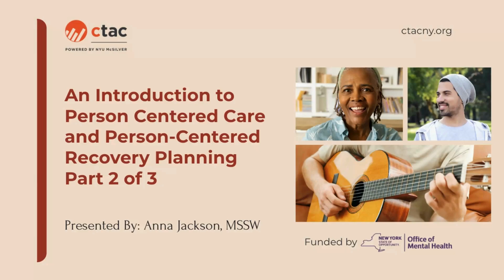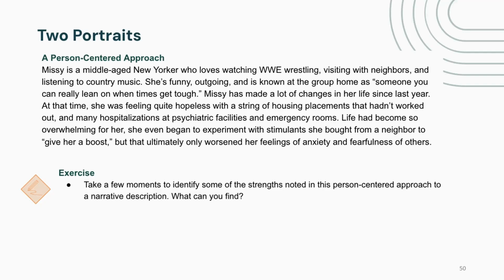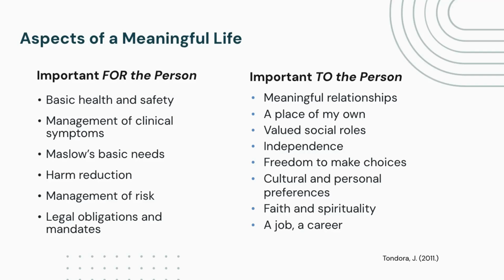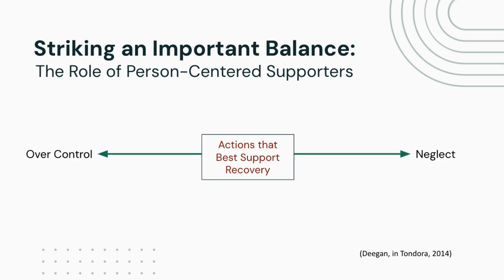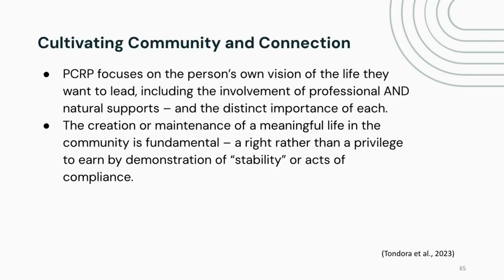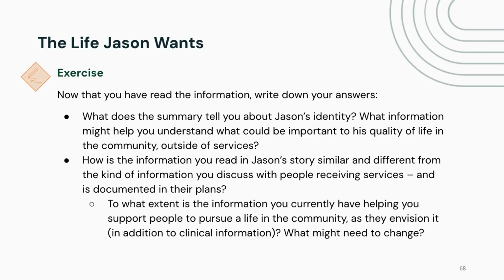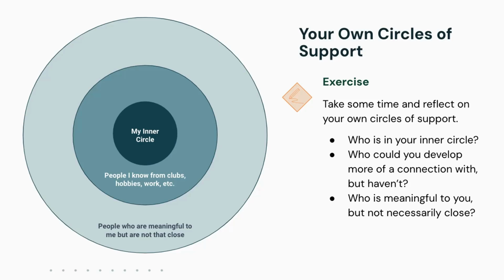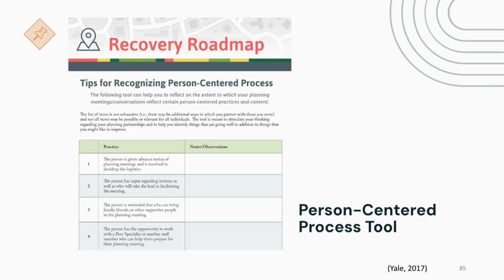An Introduction to Person-Centered Care and Person-Centered Recovery Planning: Part 2